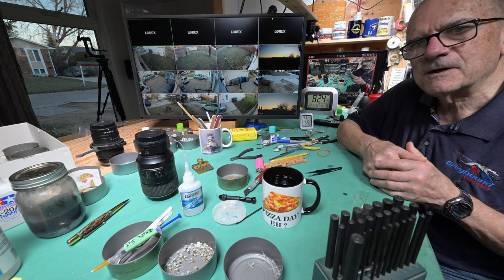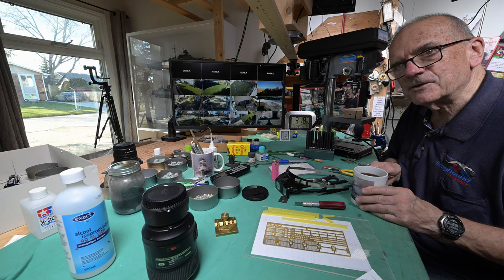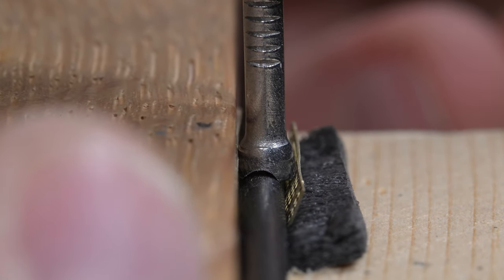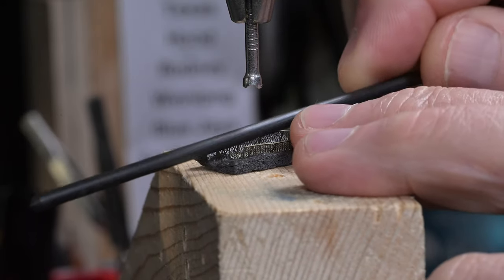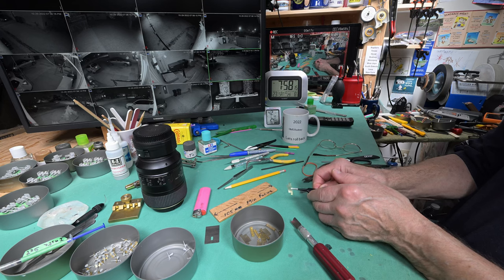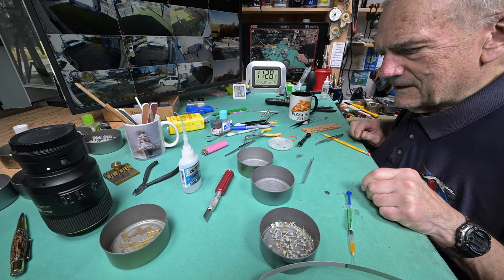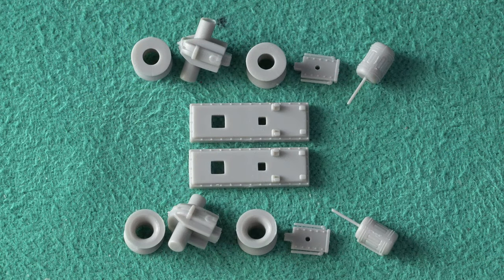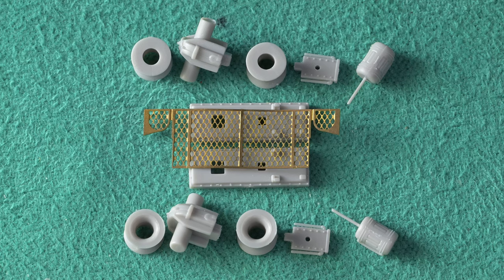The Model Ship - Part 1351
This is not a tutorial. It is more of a daily personal diary, or perhaps a vlog, centered around the building of plastic model ships. Don’t be surprised when I unexpectedly, but usually just momentarily, get into something completely unrelated. I was big into building models years ago. Apparently I’m trying to bring back “the good old days” by building plastic model ships. In this series I’ve already built Trumpeter’s 1/200 scale battleship Bismarck, Trumpeter’s 1/200 scale HMS Hood as well as Trumpeter’s 1/200 scale HMS Rodney. Also in this series I’ve built a very large model ship case that will hold up to five 1/200 scale ships. Presently in this series we are building Trumpeter’s 1/200 scale USS Iowa. I am thinking of adding the very popular 1/200 scale Yamato to my stash. Feel free to learn from my mistakes.